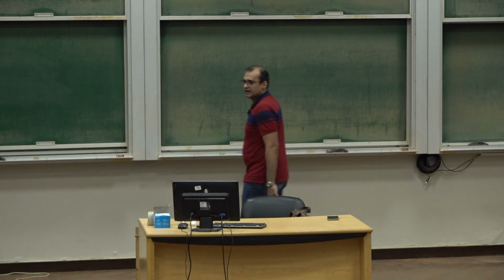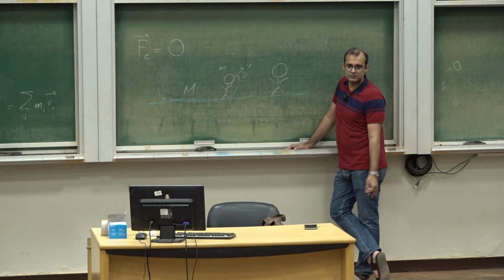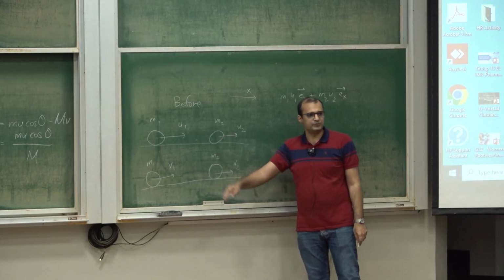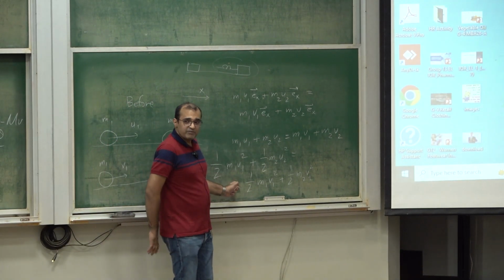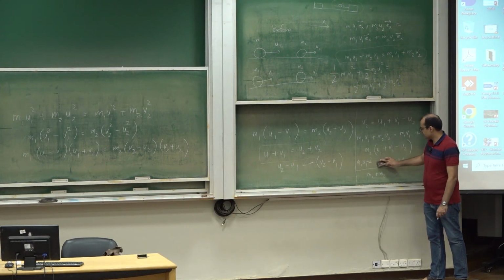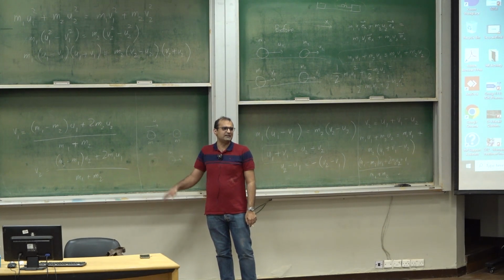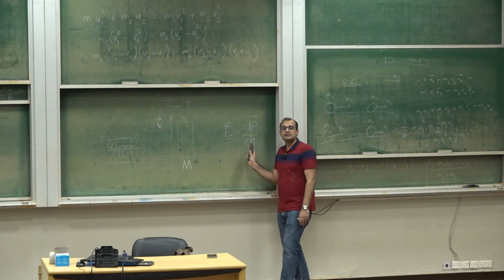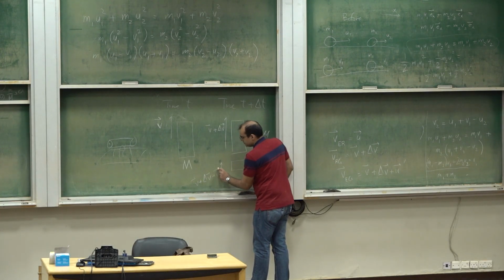PHY101 Mechanics | Lecture 17: Rotational Dynamics, Collisions, and the Rocket Equation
Video Description Details

The instructor connects translational and rotational physics, analyzes particle collisions using momentum and energy, and concludes with the mechanics of variable-mass systems (rockets).

Key Concepts Covered:

Rotational Dynamics [00:09]: Reviewing pure rotation where objects rotate around a fixed axis. The instructor defines torque (τ = r × F) and angular momentum (L = r × p) [00:38].

Torque and Moment of Inertia [01:23]: Deriving the rotational analogue of Newton’s Second Law: Στₑₓₜ = Iα, where I is the moment of inertia and α is the angular acceleration [01:33].

Collision Analysis [17:59]: • Elastic Collisions: Both momentum and kinetic energy are conserved [19:45]. • Inelastic Collisions: Momentum is conserved, but kinetic energy is lost to internal energy [20:57].

Coefficient of Restitution (e): Introduced as a measure of ‘springiness,’ where e = 1 is perfectly elastic and e = 0 is perfectly inelastic [33:35].

Elastic Collision Derivation [28:37]: Using algebraic manipulation of the kinetic energy equation (a² − b²) to show that in an elastic collision, the relative speed of approach equals the relative speed of separation [31:38].

The Rocket Equation [52:39]: Analyzing a system with variable mass. The instructor explains that a rocket accelerates by expelling mass (exhaust gases) [54:30].

Deriving Thrust [57:44]: Using the conservation of momentum for a system (rocket + expelled fuel) to derive how the rocket’s velocity increases based on its exhaust velocity (u) and the rate of mass change (dm/dt) [01:00:52].